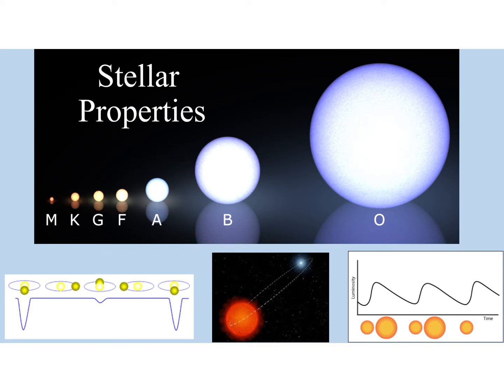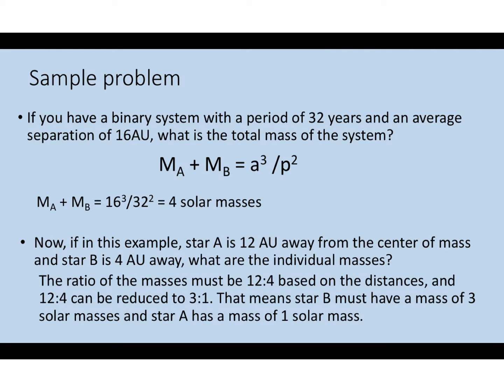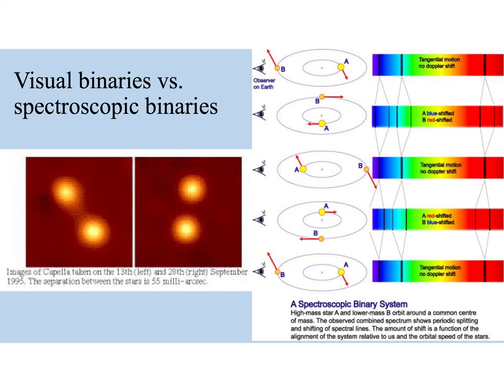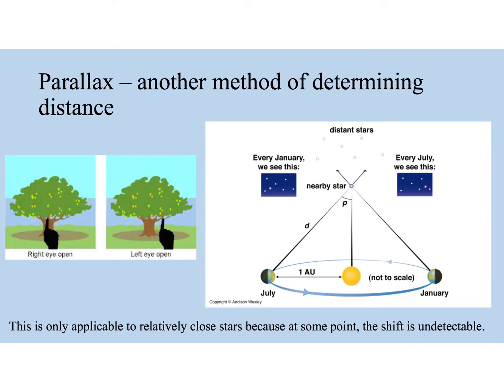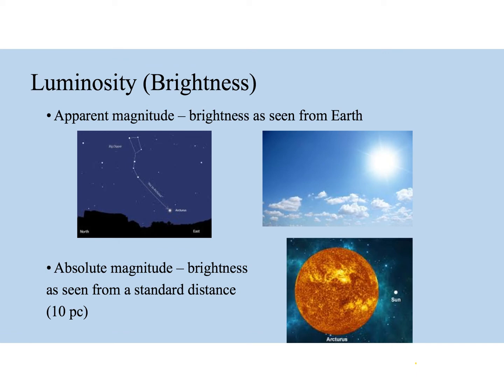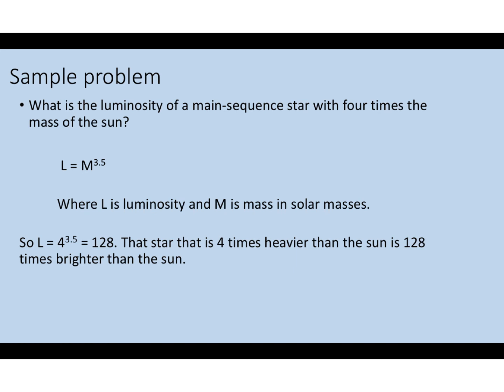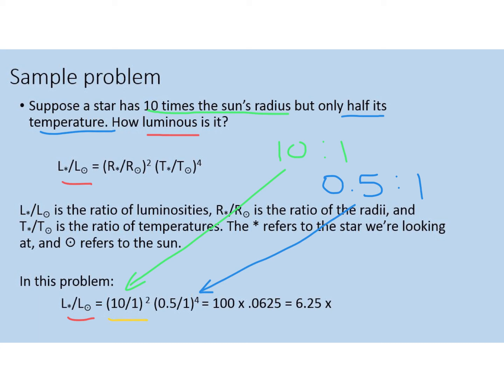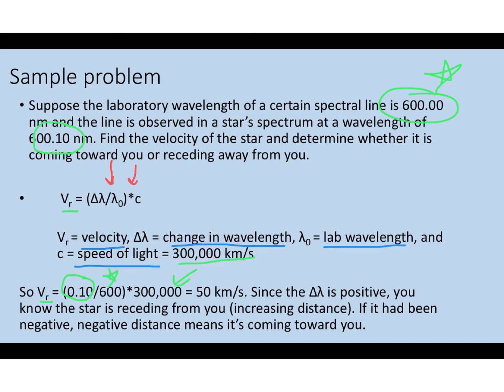3. Stellar properties